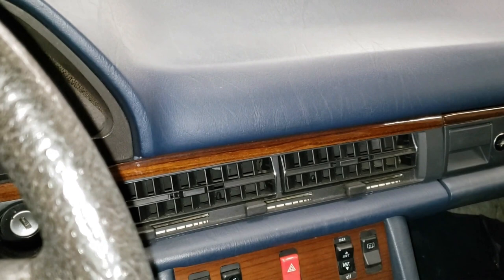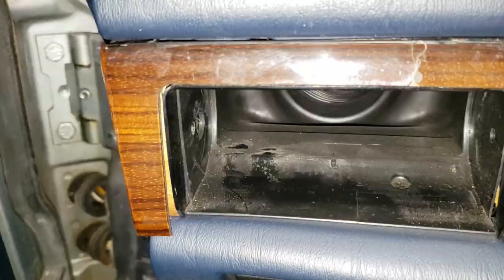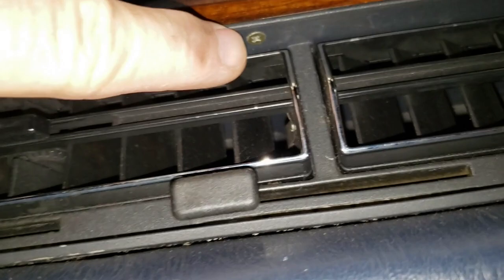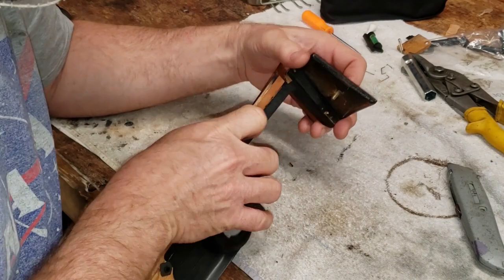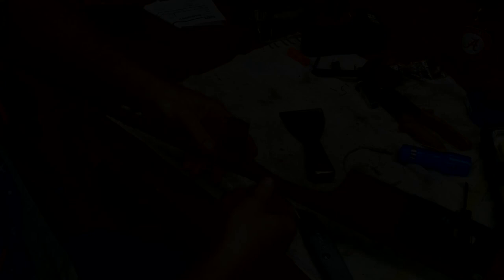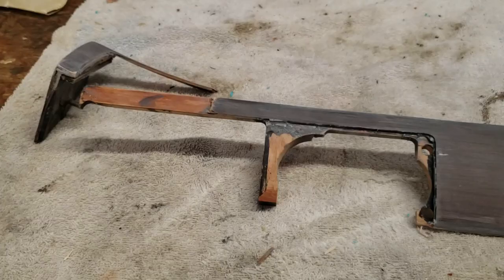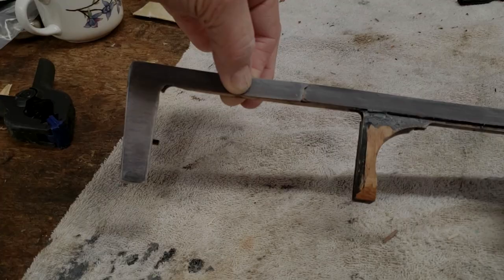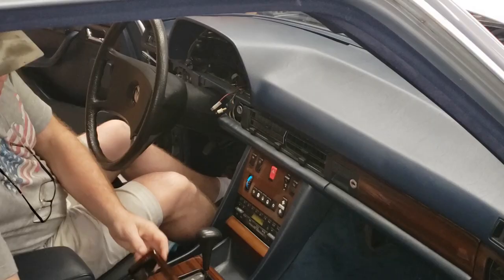Mercedes 300SD W126 - Wood Trim Restoration - Dash Driver's Side - Long Piece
In this video I restore the wood trim on that runs from the left corner to the middle of the dash on our 300SD. This is the longest and most complicated piece on the car and it was broken in half! Over the years the wood veneer trim on these cars starts to delaminate. It can be repaired with patience.

This piece of trim is held one by the following:
1) Three threaded shafts - One on the corner behind the AC vent and two on either side of the
steering column.
2) Three small screws above the central AC vents.
3) a large 24 mm nut holding the the headlight switch

Materials:
Sandpaper: 220, 600, 1500
Minwax polyurethane
Minwax Red Mahogany stain (I used Early American on the other trim pieces in the car but
I discovered that it did not darken bare spots as well.
Micro fiber cloths
JB Weld
String
Rubber bands
Clamps